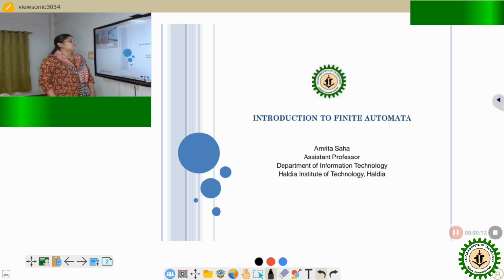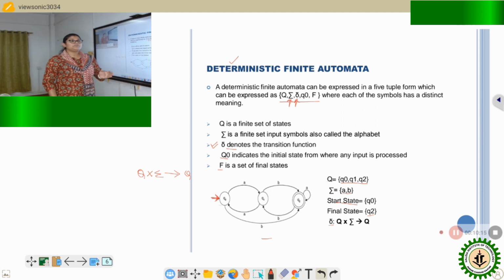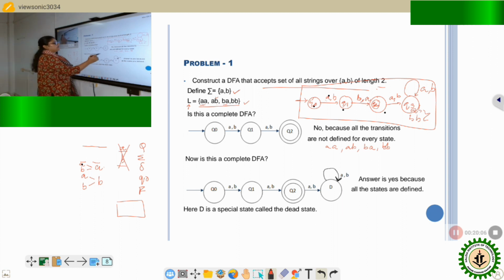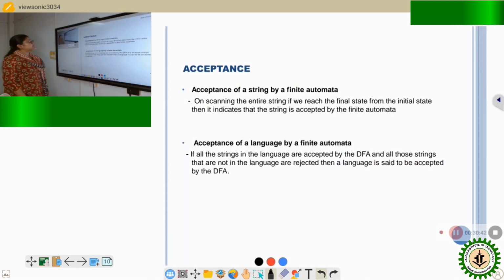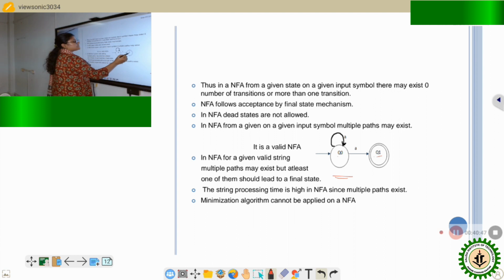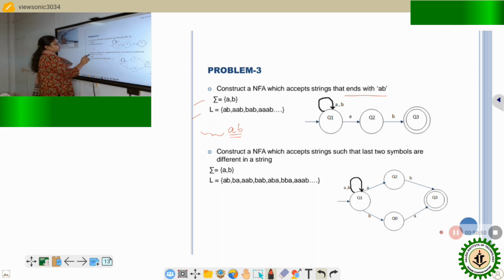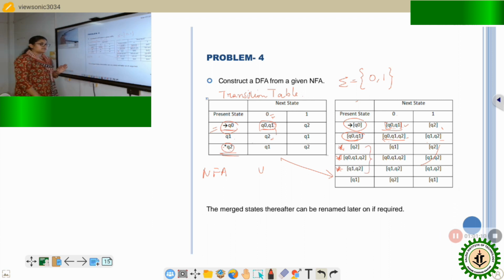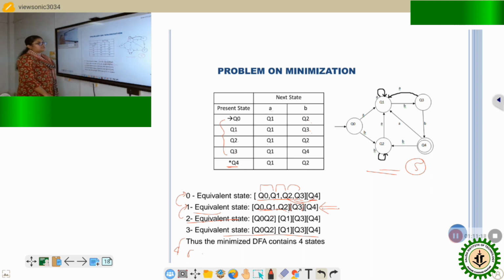Introduction to Finite Automata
Video Lecture Series by Mrs. Amrita Saha, Assistant Professor, Dept. of Information Technology, Haldia Institute of Technology.